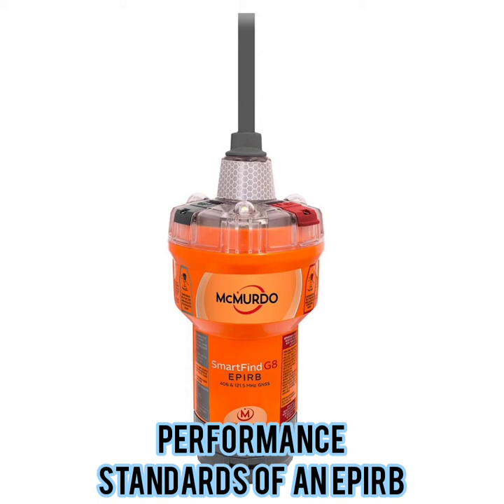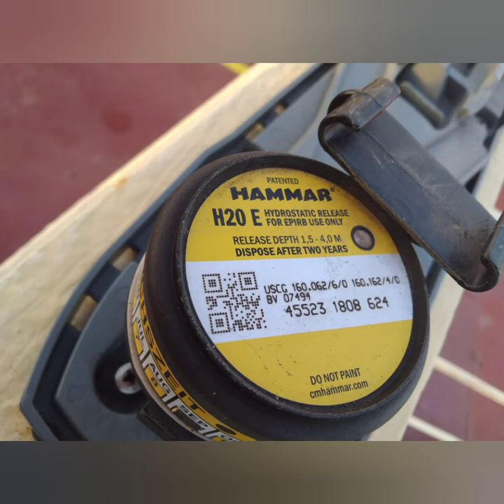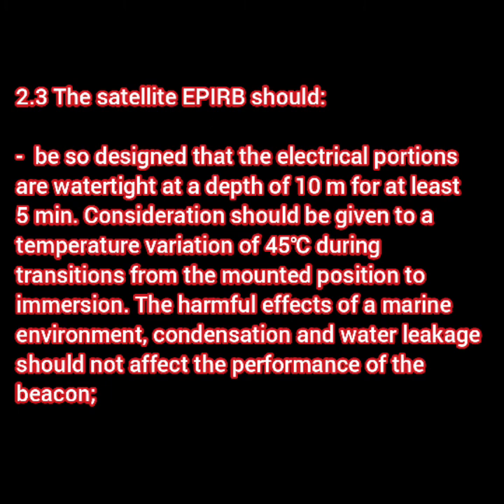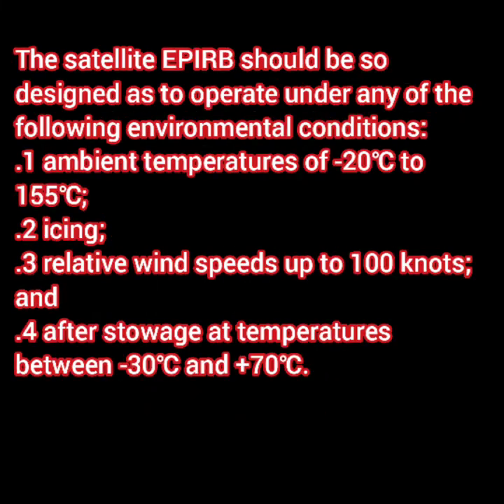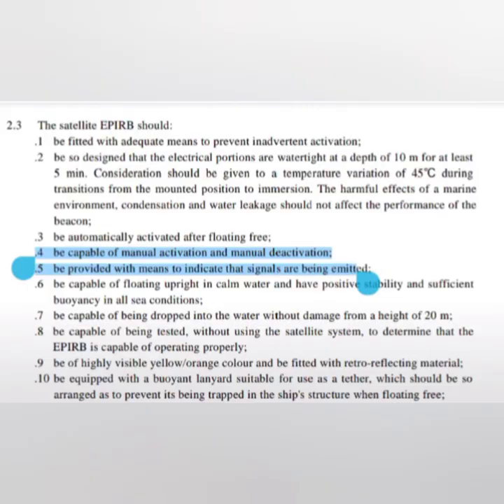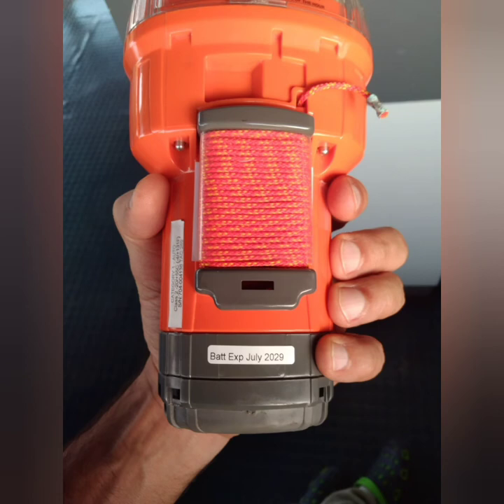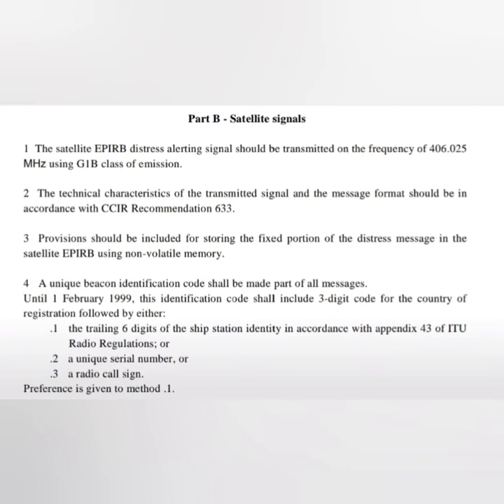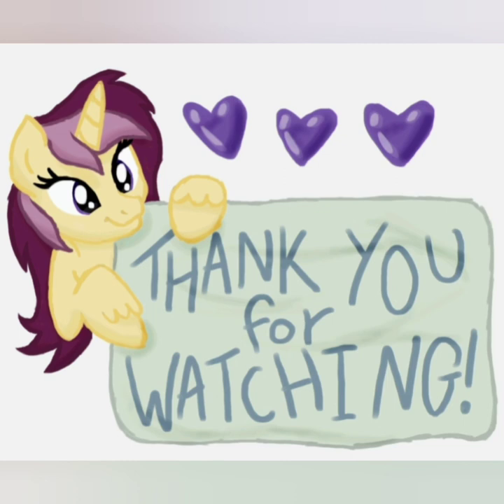Performance Standard for the EPIRB with tricks to remember!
Performance Standard for the EPIRB with tricks to remember! with easy to remember technique!